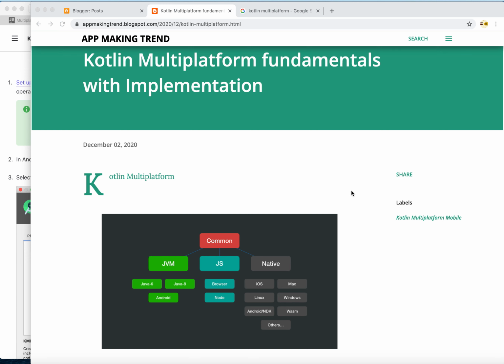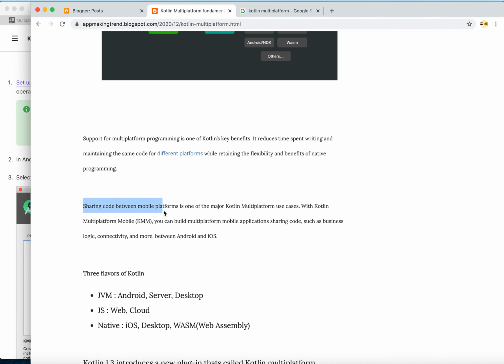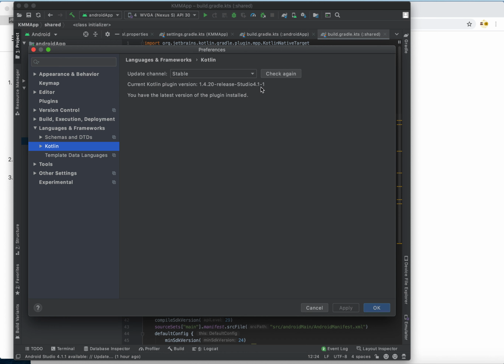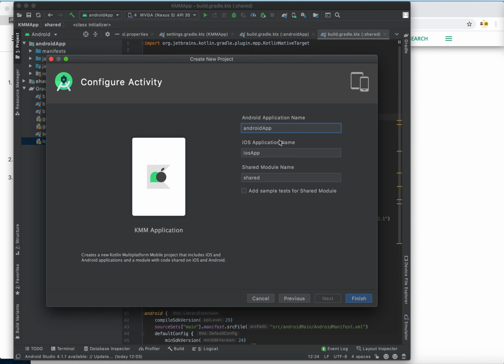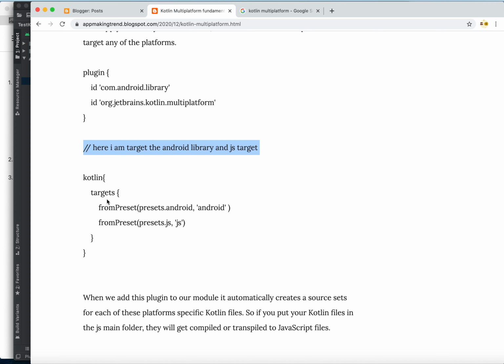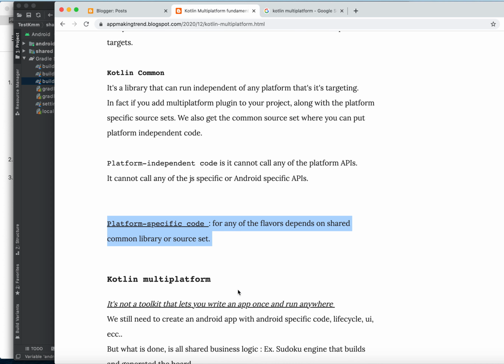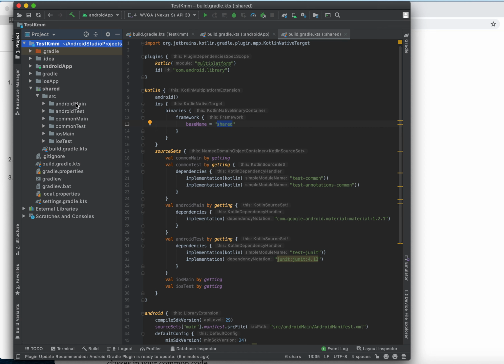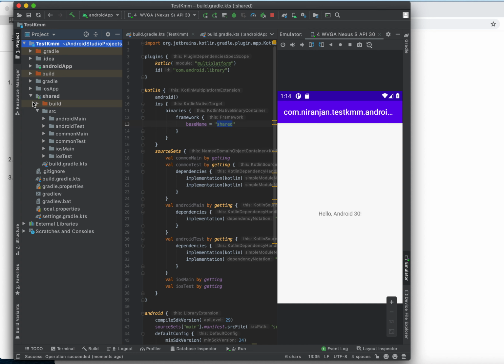Kotlin Multiplatform Mobile (KMM) basic fundamentals and implementation.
Here we will learn the basic concepts of KMM.
KMM setup in Android Studio
Creating a Hello Android app